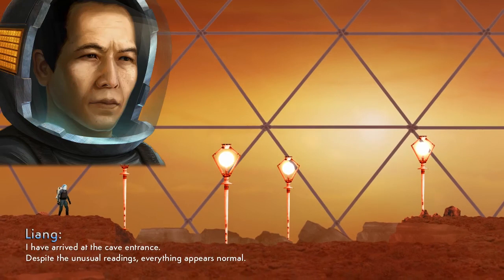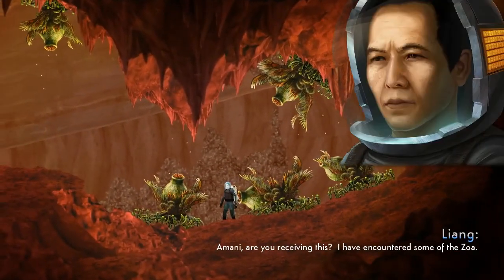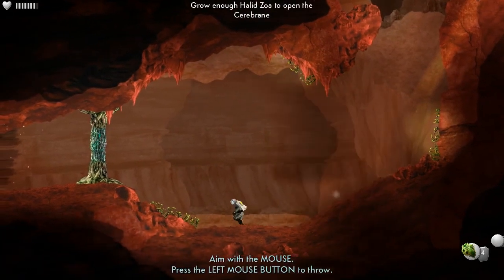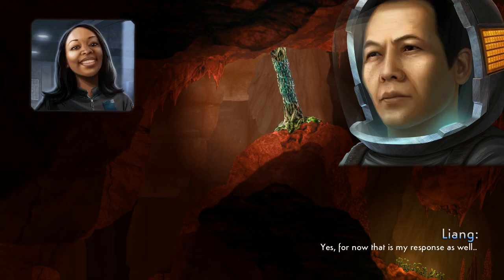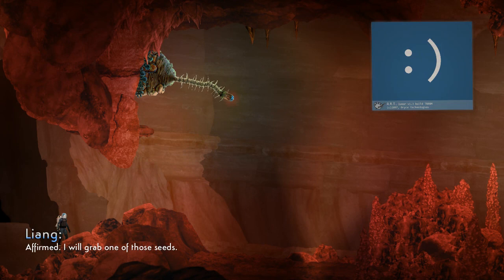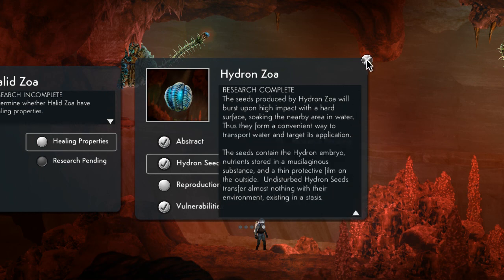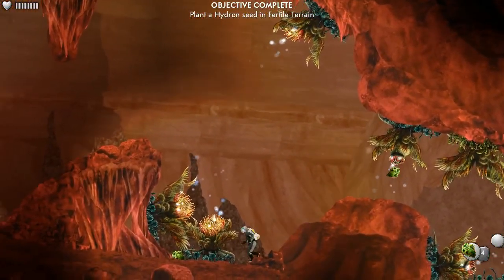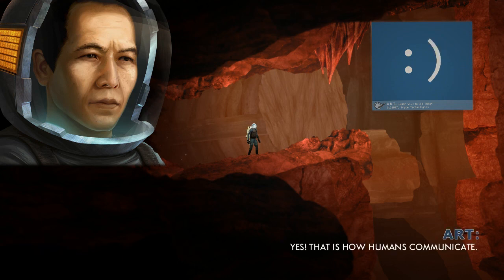Waking Mars exploration platformer on Linux | GOL Cast Episode 29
Le'ts do some exploration below the surface of Mars!

Recorded using SimpleScreenRecorder.